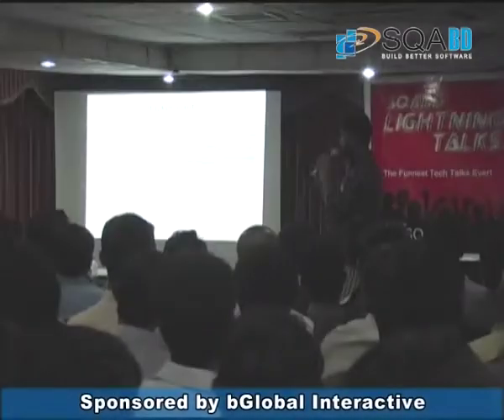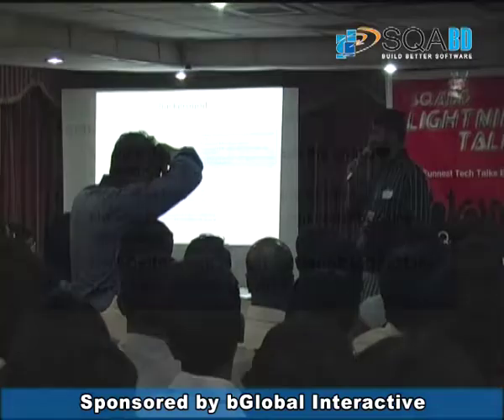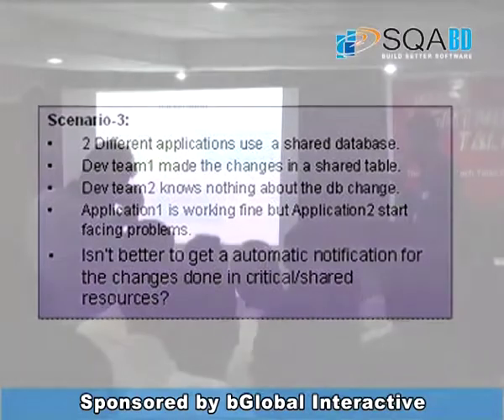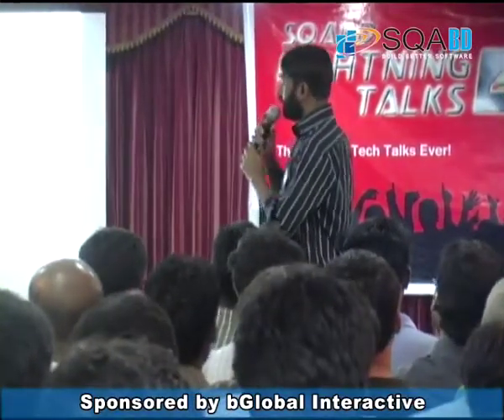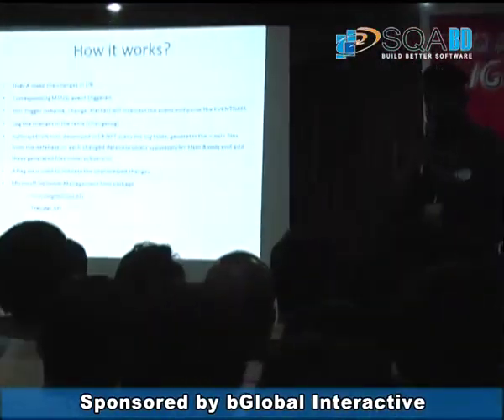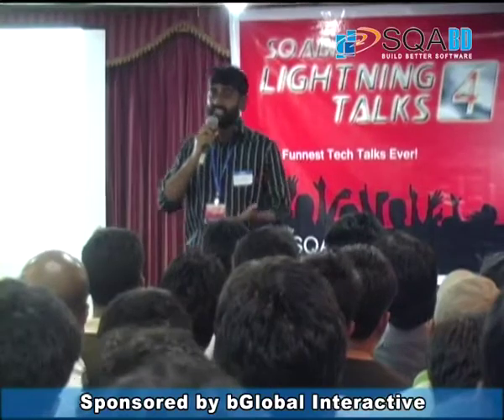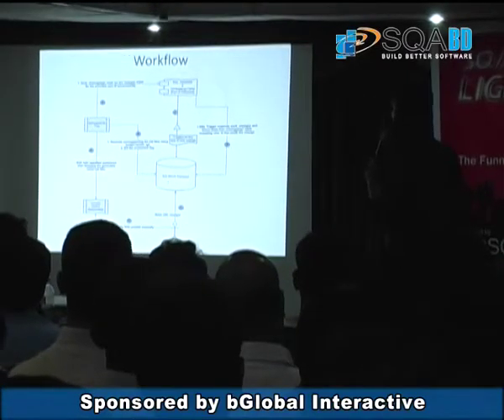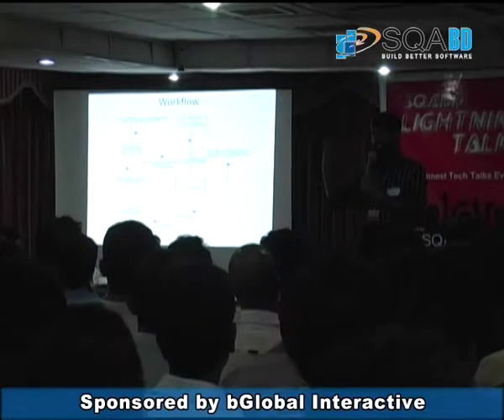Tauhidul Islam: SQL Server Database Change Automation